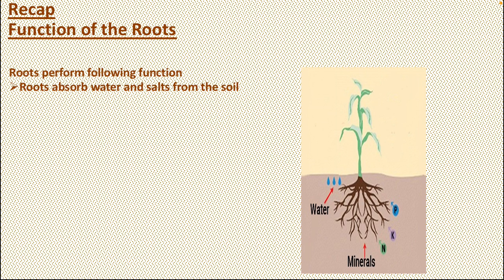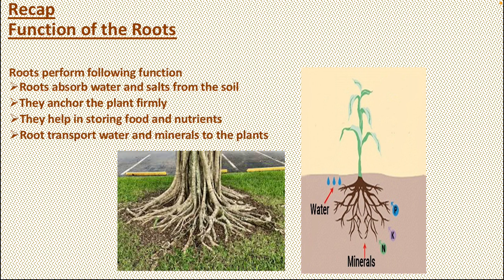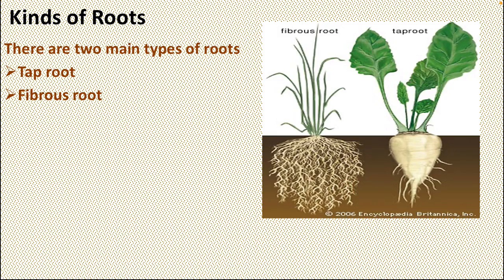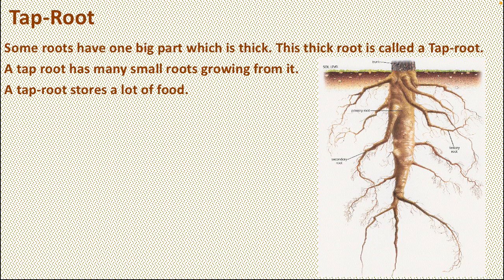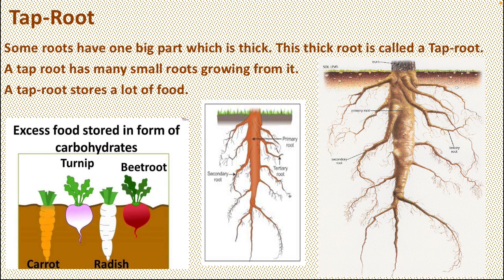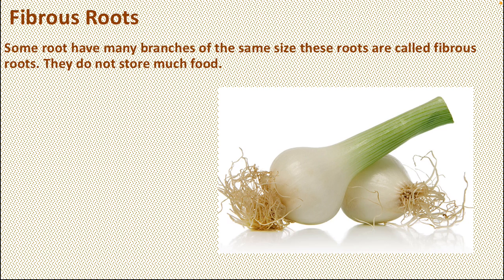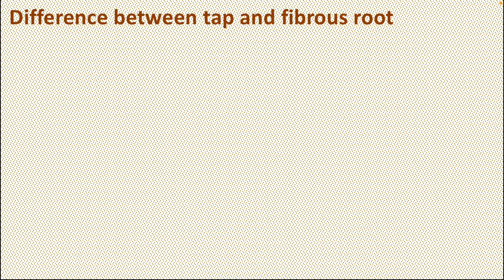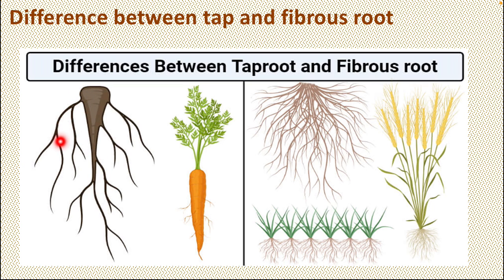Grade 2 Science Unit4: Roots (Pg 25)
Reading and Explanation (types of roots)